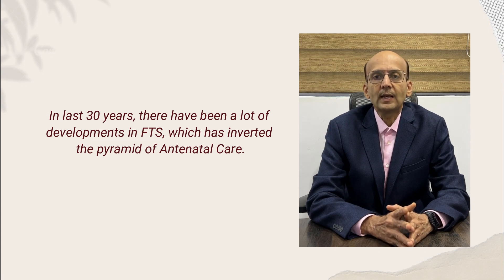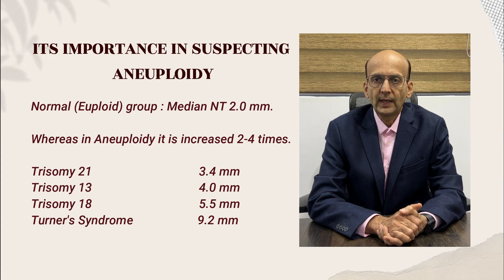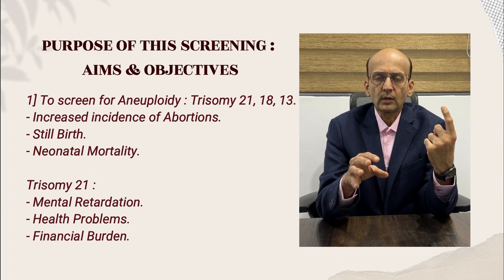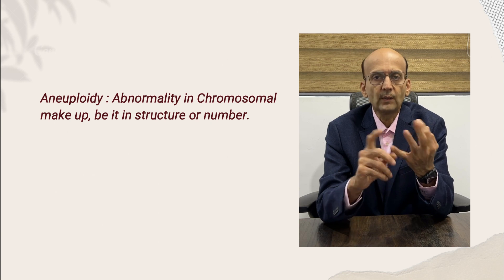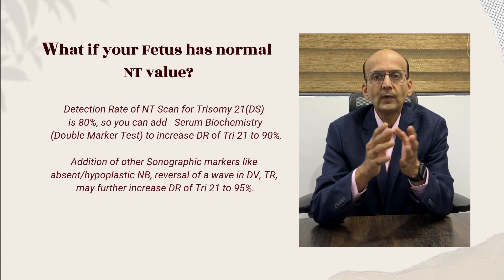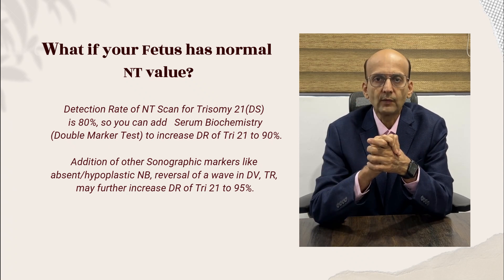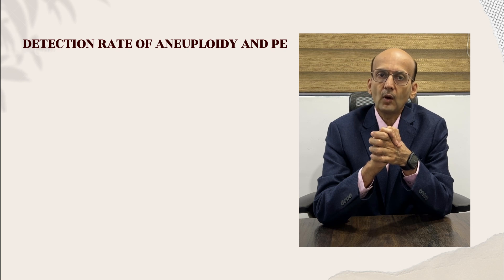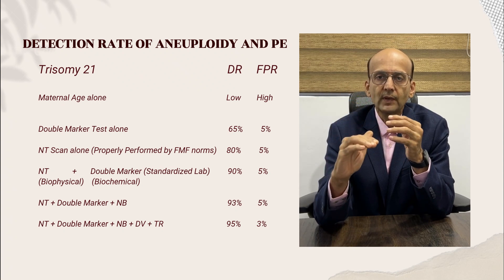First Trimester Screening : NT Scan and Serum Biochemistry (Part 01) | DrOzaConnects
‘Is everything normal?’
‘Is everything fine?’
‘Is my baby (fetus) alright?’
‘I hope my journey through 9 months will be smooth & safe!’
‘I hear nowadays about more & more complications.’
‘My friend’s baby turned out to be Down’s baby.’
‘My relative’s baby delivered prematurely in 8th month.’
‘My friend developed swelling & high BP in 8th month & her baby did not grow to expected weight.’
If you wonder and worry about these questions, please go through these two videos and learn the correct answers and help yourselves in choosing the right tests at the right time and prevent, predict, early diagnose pregnancy complications & get timely help in case if they develop.